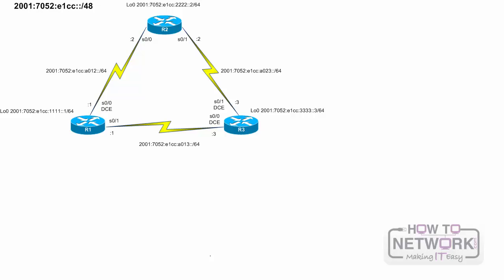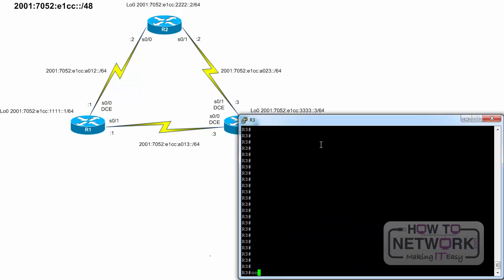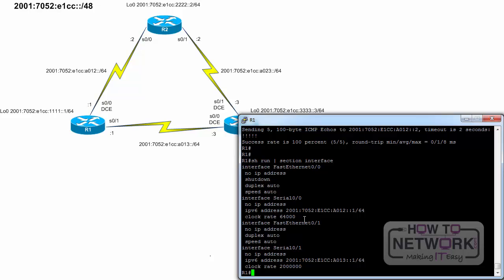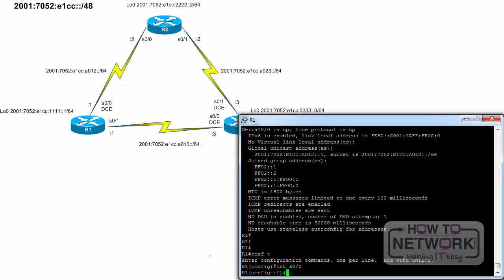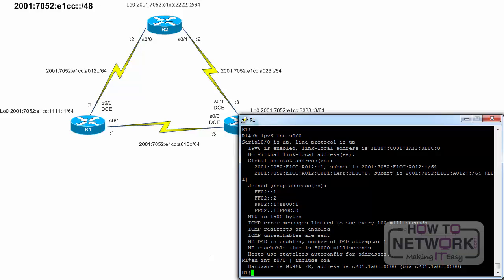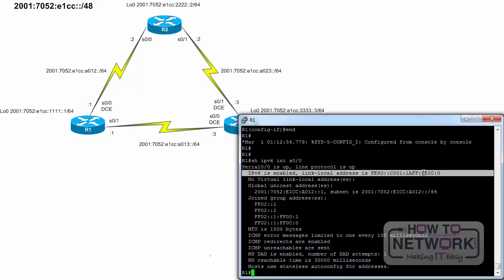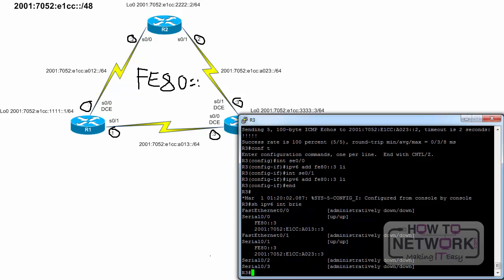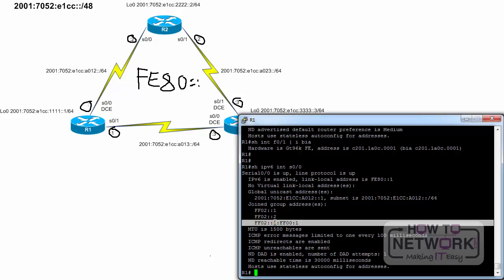IPv6 Certification - Lab Exercise - IPV6 Address Types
IPv6 video training course for the Certified IPv6 Network Associate (CINA). IPv6 address types -

101 Labs - Cisco CCNA

101 Labs - Linux LPIC1

101 Labs - CompTIA Network+

101 Labs - IP Subnetting

101 Labs - Cisco CCNP